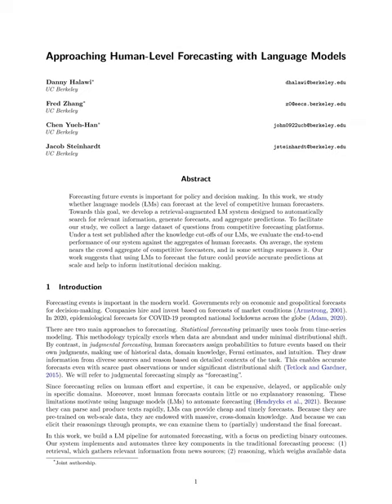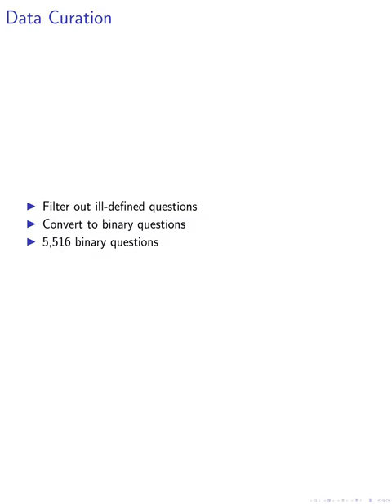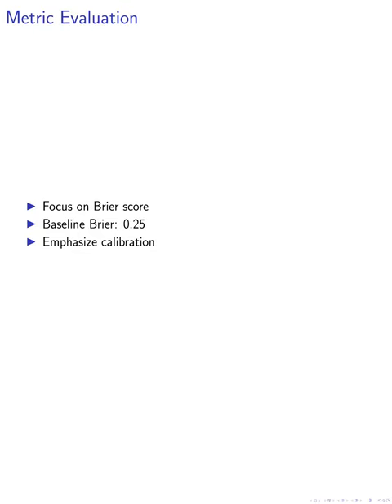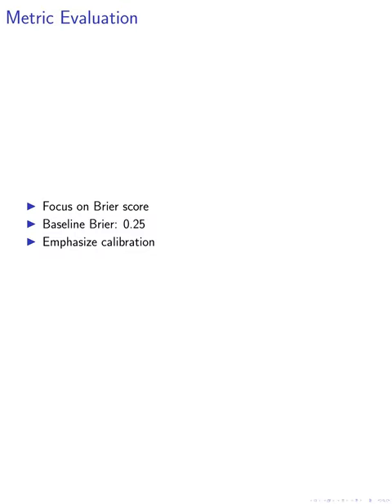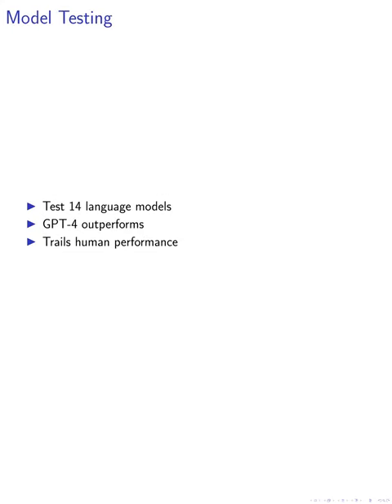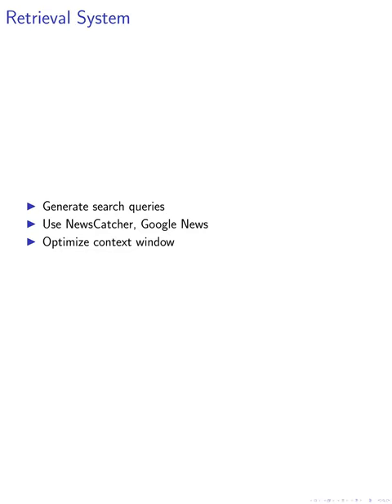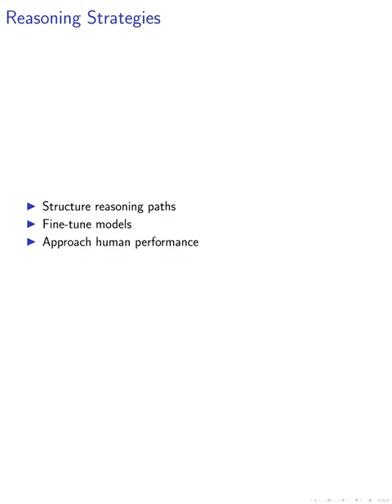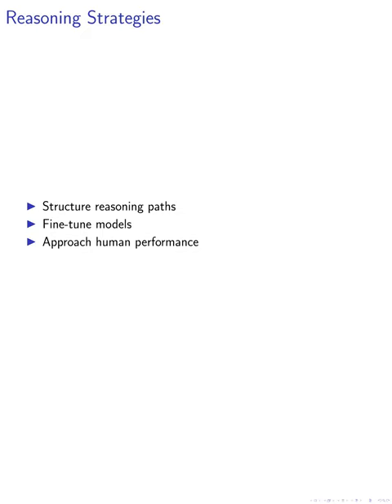[short] Approaching Human-Level Forecasting with Language Models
Study explores if language models can forecast like human experts. Developed system aggregates predictions from competitive forecasters, showing promise for accurate large-scale forecasting.